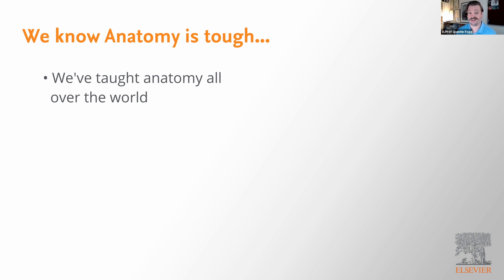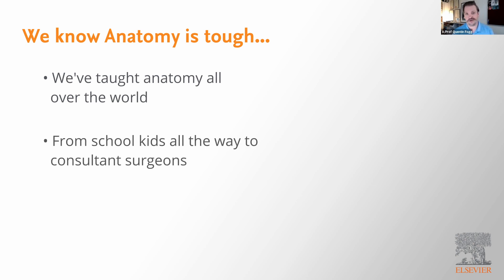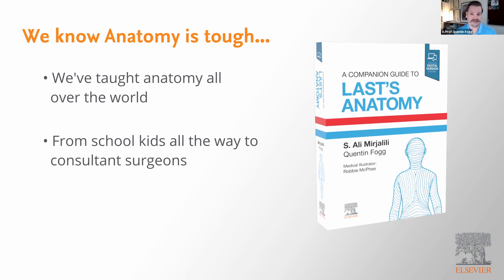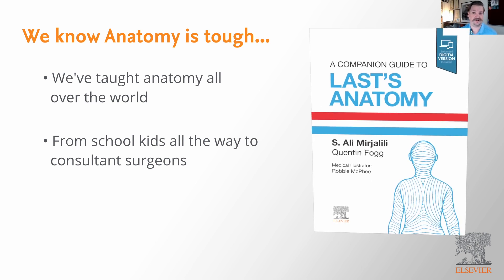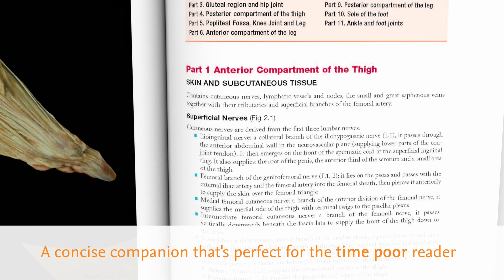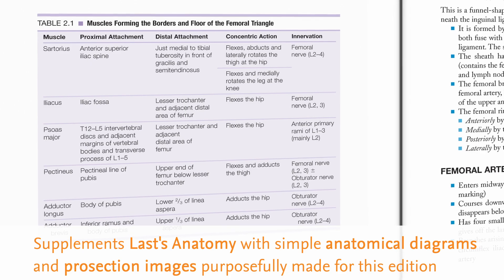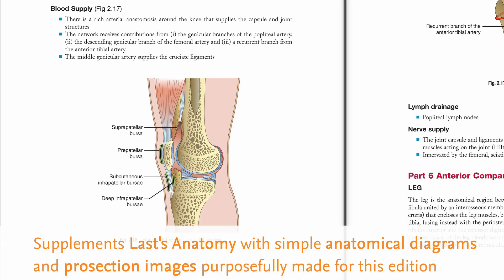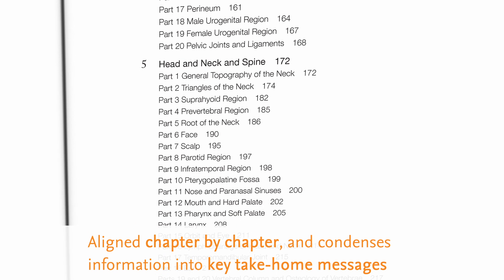A Companion Guide to Last's Anatomy by Ali Mirjalili & Quentin Fogg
A concise companion to the ninth edition of Last's Anatomy, the leading anatomy text for trainee surgeons in Australia and New Zealand.

The Companion guide summarises the relevant anatomy information of each section of Last's Anatomy, providing useful diagrams and prosection images that will answer immediate anatomy questions for time-poor students, and encourage them to dive deeper into the full version.